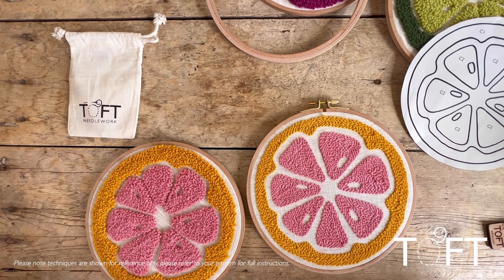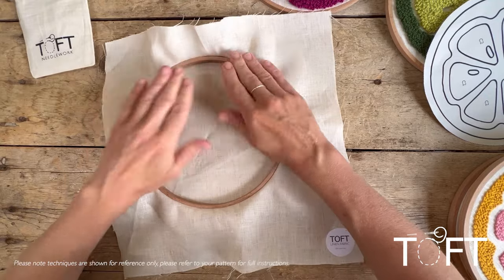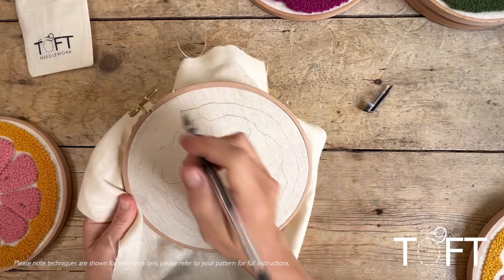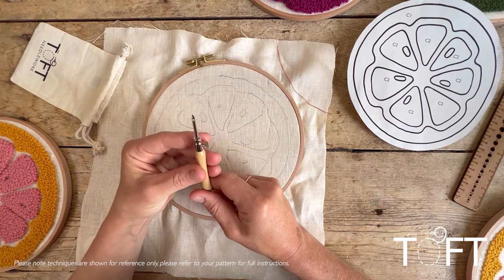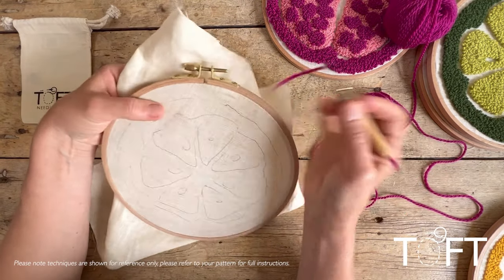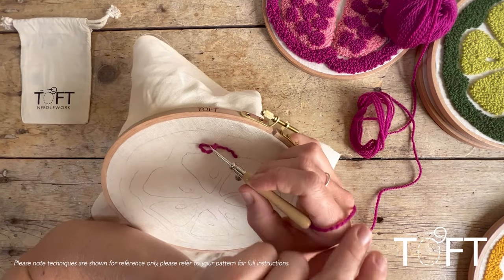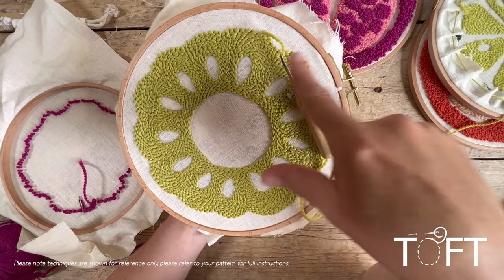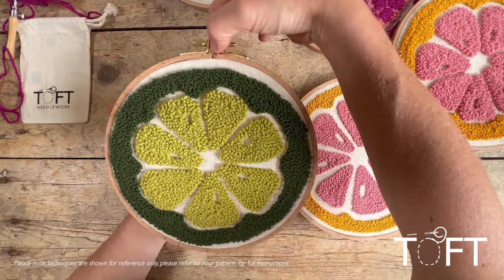An Introduction to Punch Needle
In this video, Kerry Lord demonstrates the punch needle craft, part of TOFT’s Needlework collection of handmade accessories. Please note the techniques are shown for reference only. Please refer to your pattern for full instructions.

CHAPTERS
00:00 An introduction to Punch Needle
00:33 You will need…
01:20 Which side to display?
02:10 Preparing your loop and fabric
04:12 Transferring the schematic to your fabric
06:30 Threading the punch needle
08:52 How to use the punch needle
11:37 Correcting mistakes and restarting
12:22 Working the stitches
14:56 Finishing off
16:02 Displaying your project in the hoop